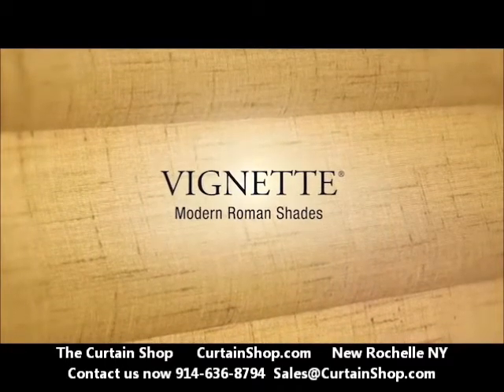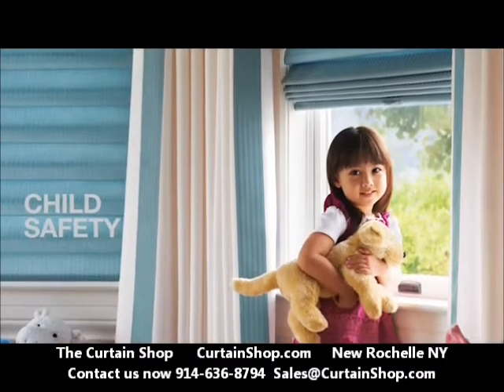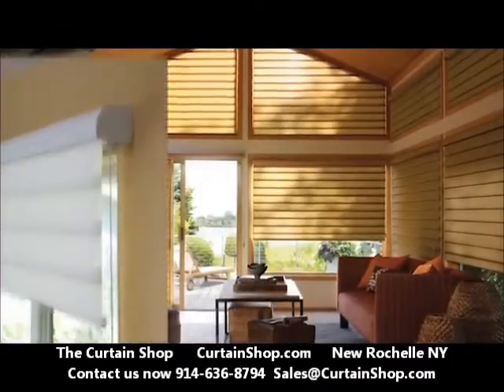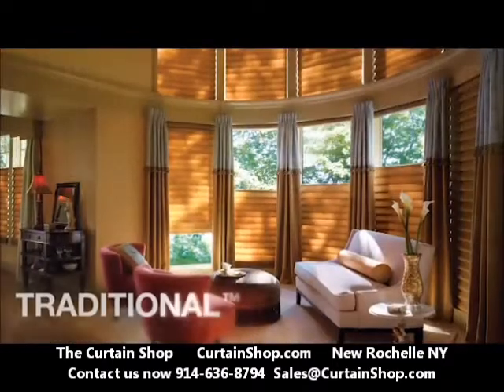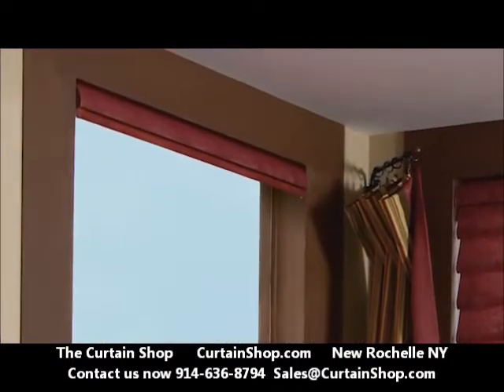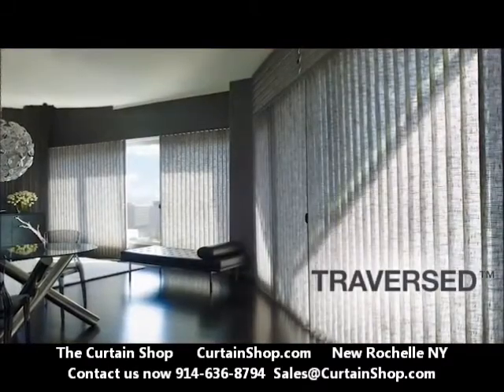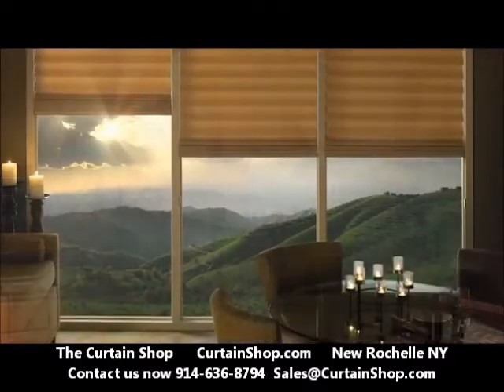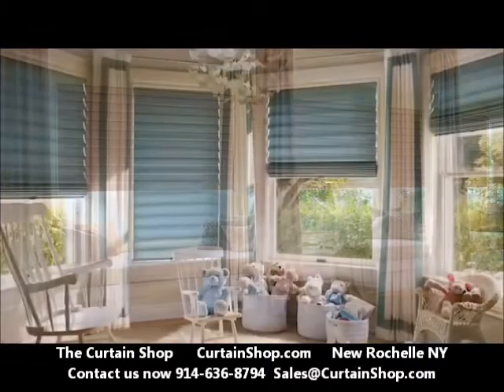Hunter Douglas Vignette Window Shadings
The Hunter Douglas Vignette was DESIGNED with SAFETY in MIND !
No exposed cords on the back of any Vignette® Modern Roman Shade.
-Smooth, uniform appearance
-No dangling or pooling lift cords
-Proprietary operating systems offer convenience and enhanced child safety.

The Curtain Shop was started in 1976 and has done business on Main Street in New Rochelle ever since.
We have happily served the Tri-State area (New York, New Jersey, and Connecticut) Our commitment to customer satisfaction is based on three basic principles: quality, service, and selection. We work with some of the top suppliers of window fashions and have done so since 1976. Our store offers the personalized service that can't be found in many stores and we extend that to our web site as well. Our employees are known by name and they are happy to spend time with the customer during their visit to our store. Our curtain selection is updated many times a year and new arrivals are always on the way.

We are always looking for the latest fashions while keeping an eye on the traditional looks as well. Shopping with The Curtain Shop usually leads to a life long relationship which in turn, leads to multigenerational shopping trips for our customers.